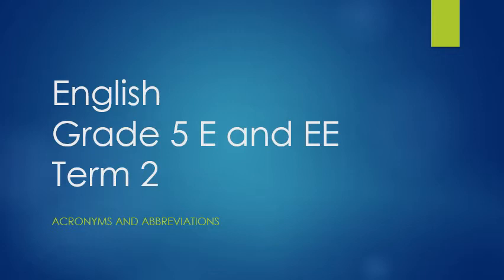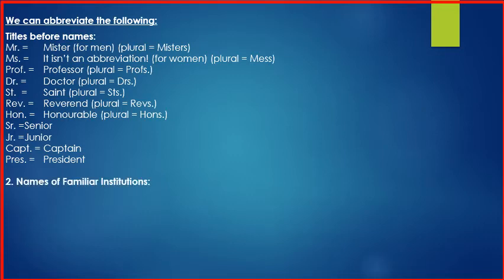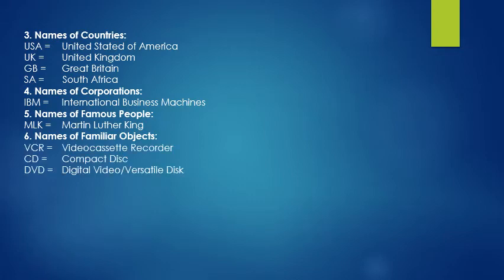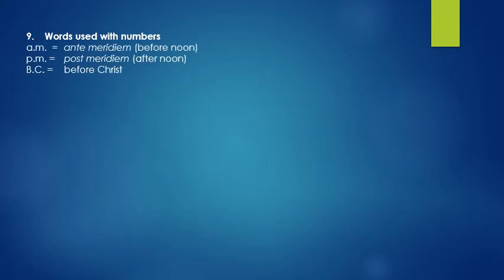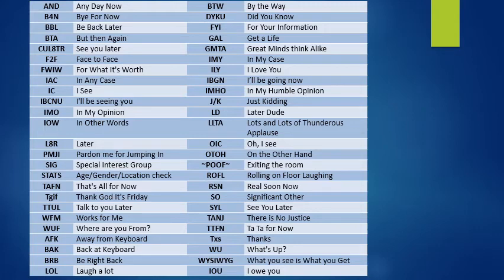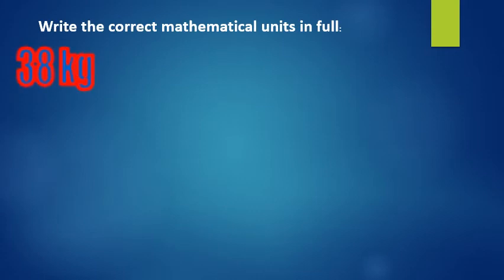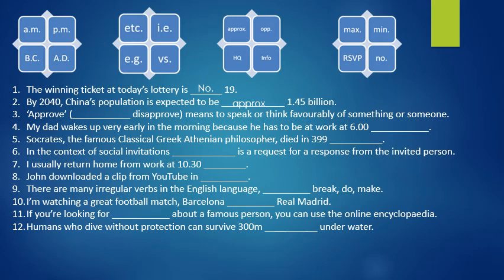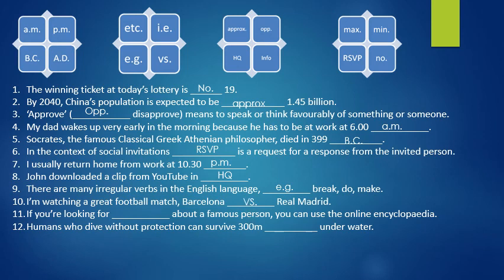HL English Gr5 E and EE - Abbreviations, acronyms and games